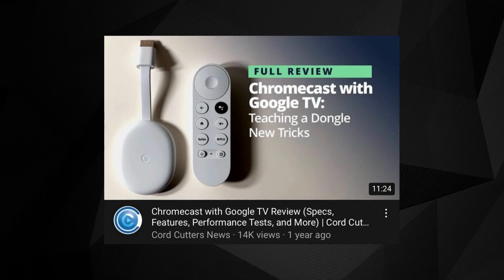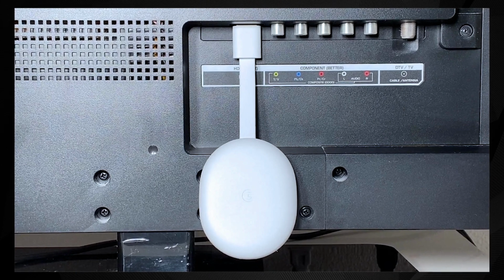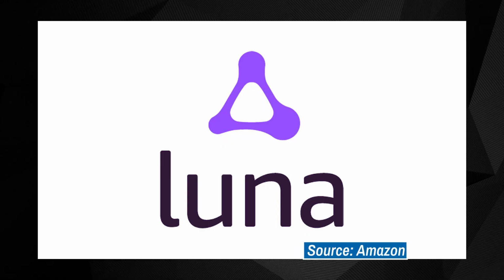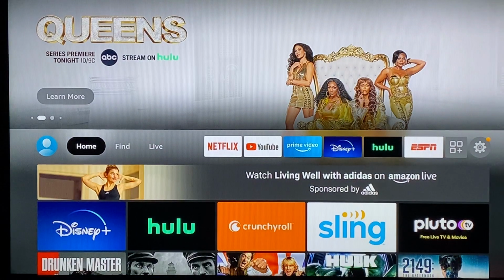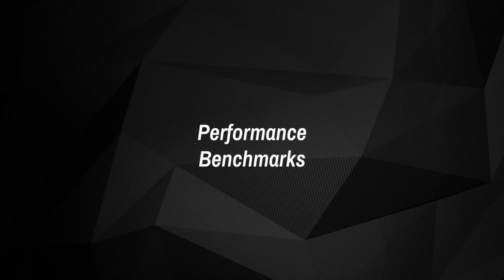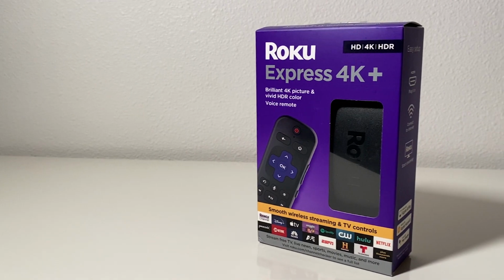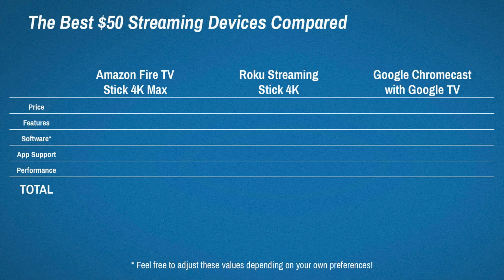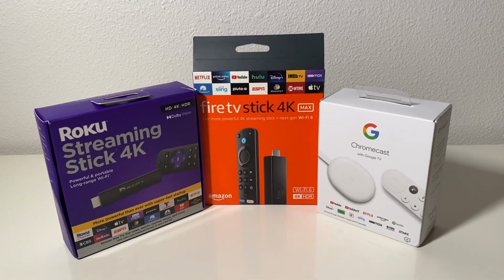The Best Midrange Streaming Devices (Roku Streaming Stick 4K, Fire TV Stick 4K Max, Chromecast)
The midrange category of streaming devices has been heating up of late, thanks to two new entries from Amazon and Roku. And with the 2021 holiday shopping season officially upon us, now felt like the perfect time to see how some of the current major players stack up.

For this roundup, we're highlighting the Roku Streaming Stick 4K, the Fire TV Stick 4K Max, and the Chromecast with Google TV.

Whether you're shopping for yourself or that special someone, we hope this roundup helps you make a sound decision!

0:00 Intro
0:30 Meet Our Contestants (Roku Streaming Stick 4K, Fire TV Stick 4K Max, Chromecast with Google TV)
2:08 Hardware Specs and Features
4:39 Operating Systems Compared
6:43 Performance Benchmarks
7:45 Honorable Mentions
8:58 Wrapping It All Up...

ADVERTISER DISCLOSURE
At Cord Cutters News, we create honest, accurate, and objective content to help you make more informed decisions.  The compensation we receive and other factors may impact what ads and links appear on this page, and how, where, and in what order ads and links appear. While we strive to provide a wide range of offers, this page does not include information about every product or service that may be available to you. And your actual offer terms from an advertiser may be different (e.g., subject to additional terms) than the offer terms on this page. All information is presented without any warranty or guarantee to you.